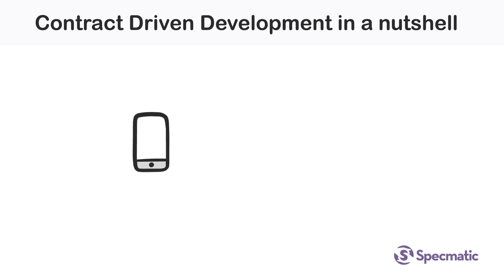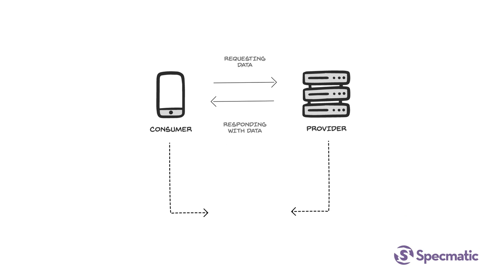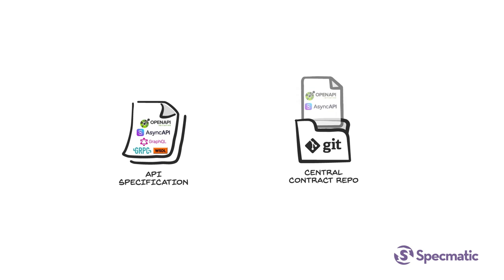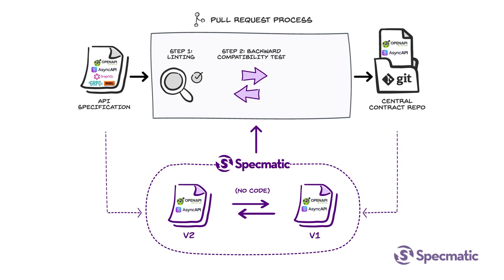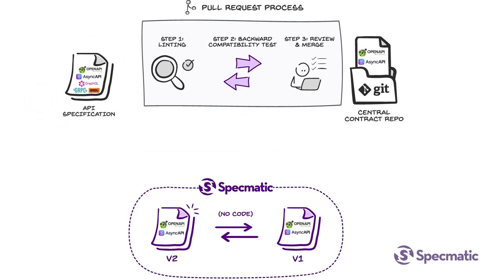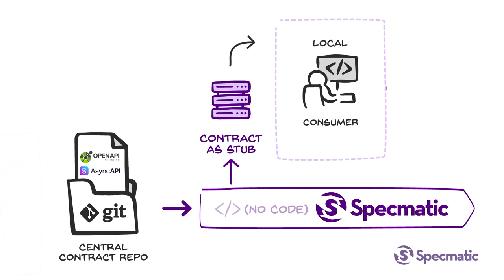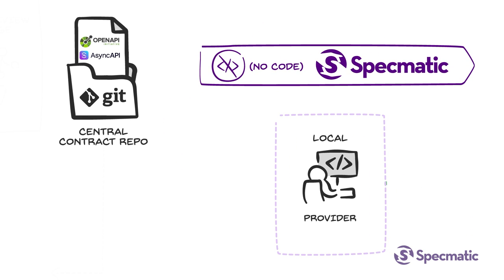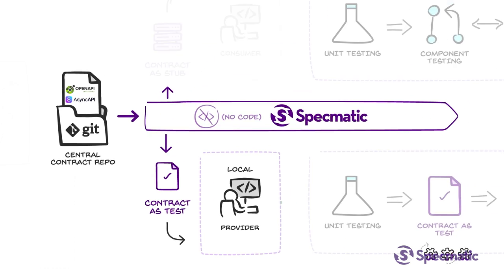Contract Driven Development powered by Specmatic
Are you looking to streamline your development process and ensure seamless integration between your microservices? Discover the power of Contract-Driven Development (CDD) and how it can revolutionise your development workflow.

Learn how using Specmatic can help both consumers and providers stay in sync by leveraging API specifications stored in a central Git repo. From linting and compatibility tests to no-code service virtualization and contract testing, this video covers all the essential steps to get your team to production faster with no surprises.

Key benefits of Contract Driven Development:
- Shift Left all the way to Design
- Enhanced DevEx with improved Collaboration
- Reduced time-to-market due to Parallel Development
- Resilient API Building Blocks